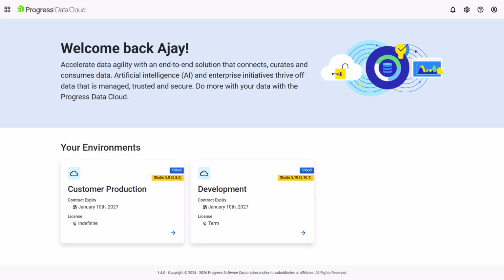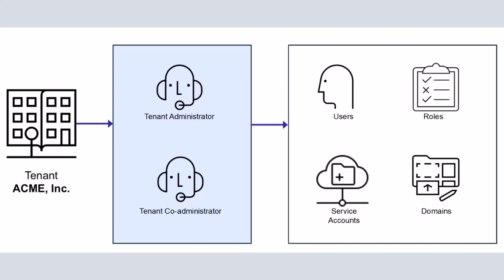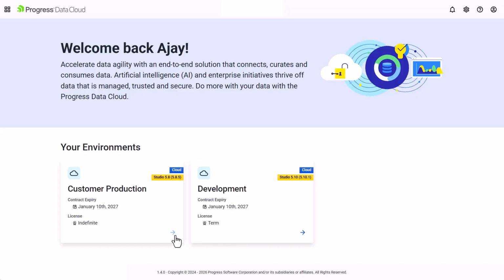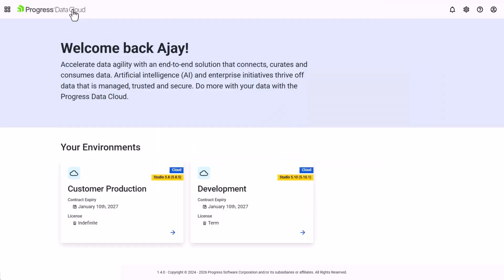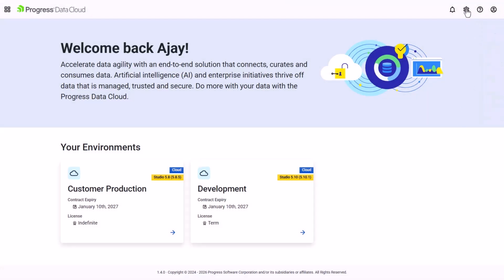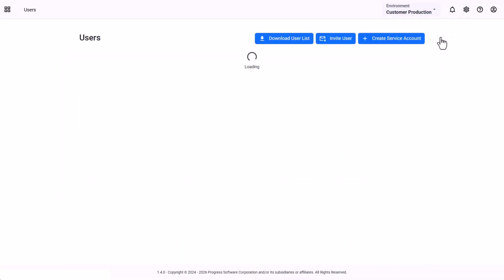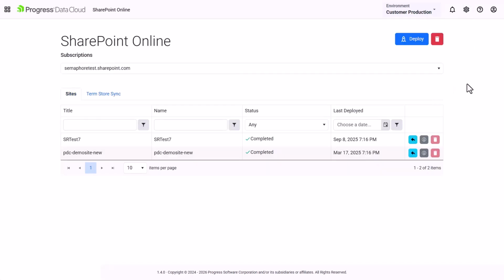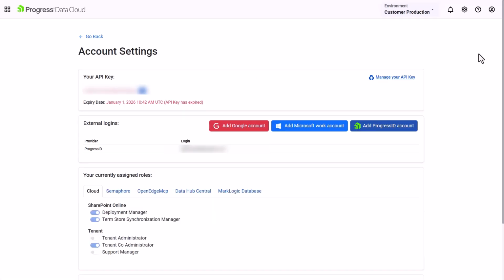Navigate the PDC User Interface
Take a guided tour of Progress Data Cloud (PDC), a secure, cloud‑based hosting environment that provides infrastructure and orchestration for Progress Data Platform (PDP) products. In this video, you'll learn how to obtain access to PDC, sign in, and navigate the PDC user interface.

0:00 Introduction
1:18 Sign In
1:30 Home Page
2:18 Waffle Icon
2:39 Notifications Icon
2:48 Cog Icon
4:12 Help Icon
4:24 Account Icon